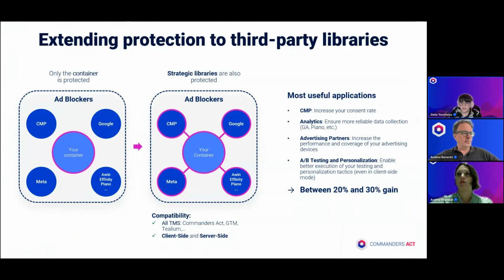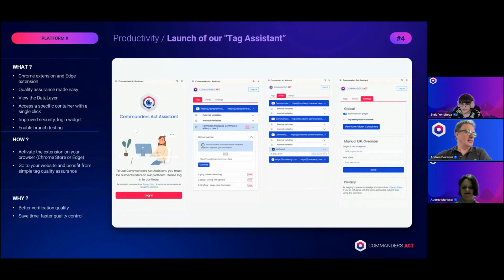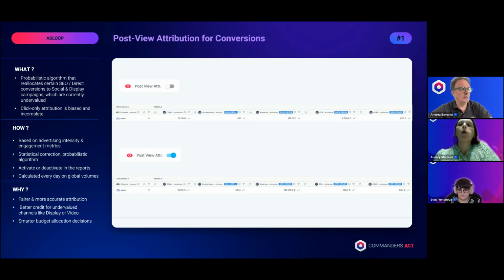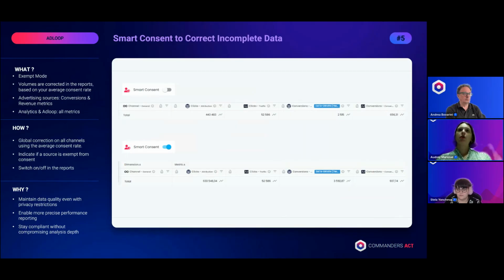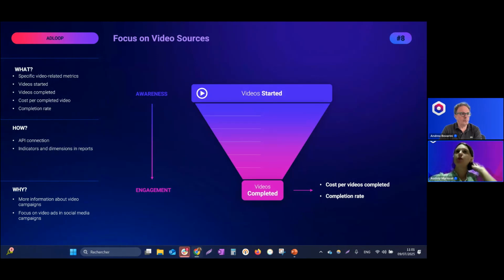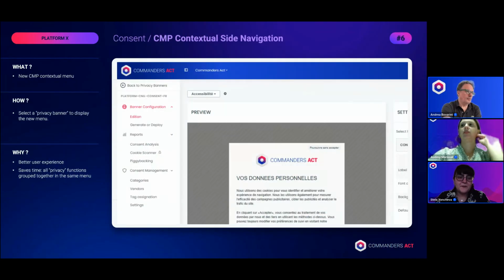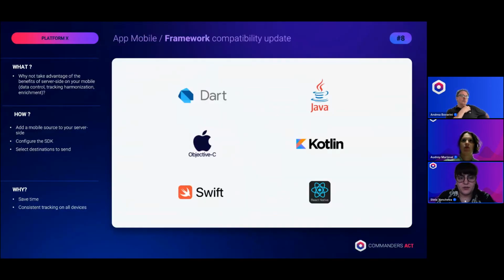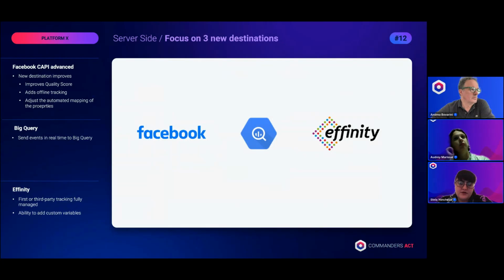What's new with PlatformX & Adloop in 2025 [Replay][EN]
With Andrea Bovarini (International Business Director), Stela Yoncheva (Technical Consultant), Audrey Marissal (Product Manager Adloop), we will explore the latest releases and upgrades of our platforms. The perfect way to start Q3 with all the information needed to fully leverage PlatformX and Adloop for the end of the year.

New features for PlatformX…

    Storage Settings Overhaul: enhanced tracking quality.
    New Sources for Integration & New Server-Side Destinations
    Commanders Act Assistant : New plugin available to boost TMS QA
    CMP Contextual Side Navigation: enhancing user experience.
    Cookie Scanner Enhancement: improving transparency and usability.
    Instant Interfaces – faster and smoother user experience across the platform.

… as well as new features for Adloop :

    BigQuery Exporter: Export all data to BigQuery daily.
    BigQuery Attribution Source: Plug Adloop attribution into BigQuery for large-scale data handling.
    Post-View Attribution: Better attribution using impressions and engagement
    Smart Consent: Apply global consent-rate correction for more accuracy
    Set-Up Simplification: Add multiple sources in one streamlined workflow.
    DV360 Data Source